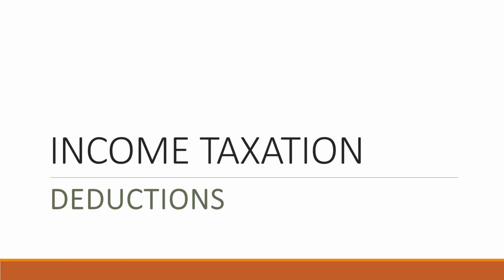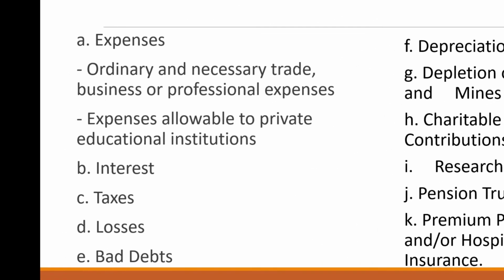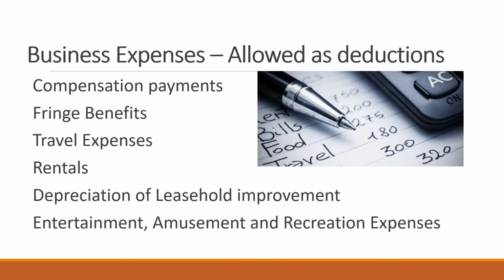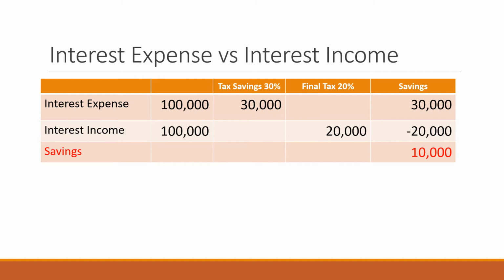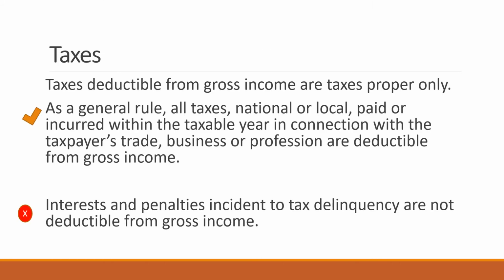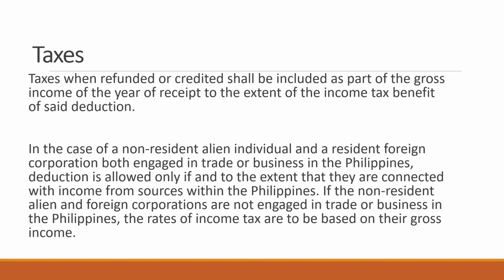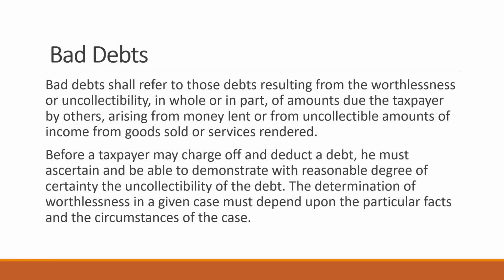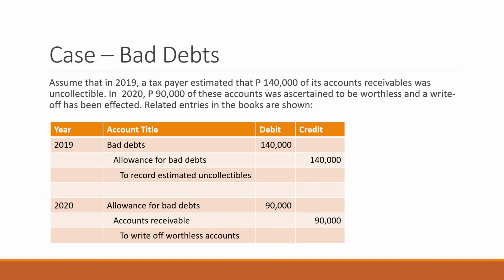INCOME TAXATION: DEDUCTIONS PART 1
Business Expenses,  Itemized Deductions,  Optional Standard Deductions,
Interest Expense, Losses, Bad Debts